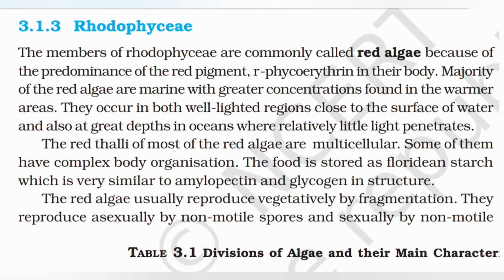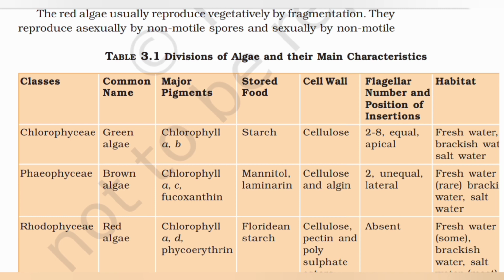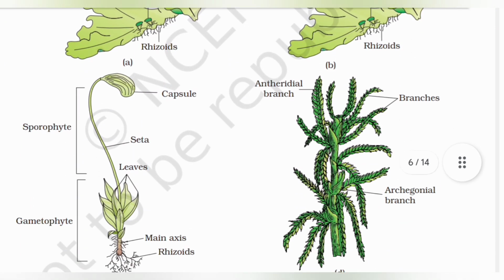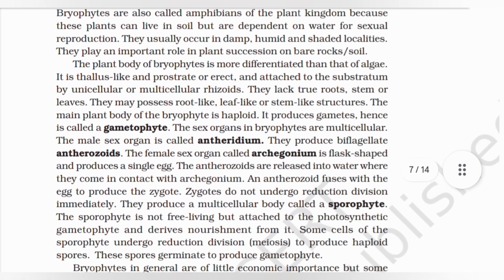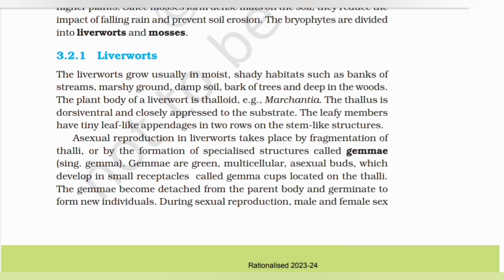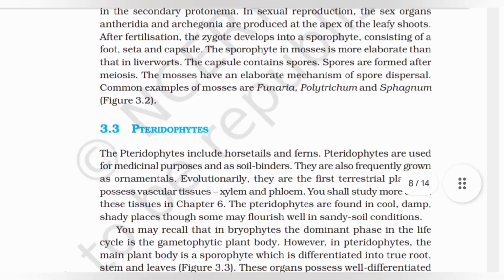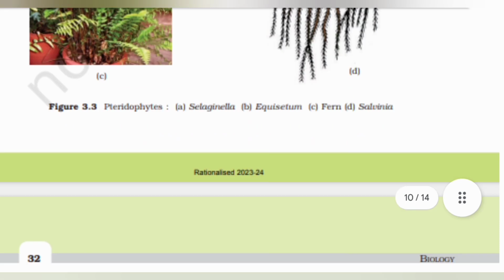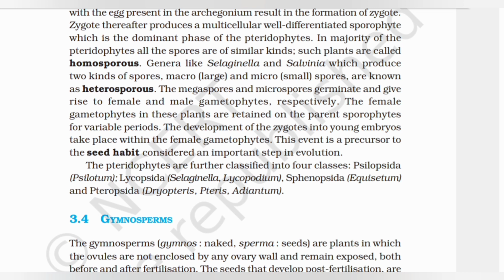Ch-3 Class -11th NCERT Audiobook | Plant Kingdom | Part-2 | Biology reading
Ch-3 Class -11th NCERT Audiobook | Plant Kingdom | Part- 1 | Biology reading

Thank you for Audio